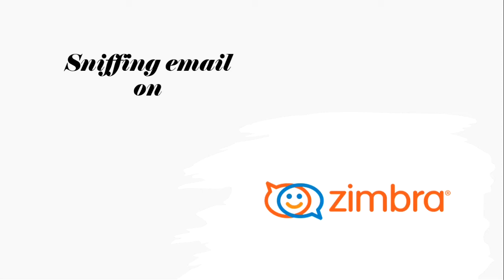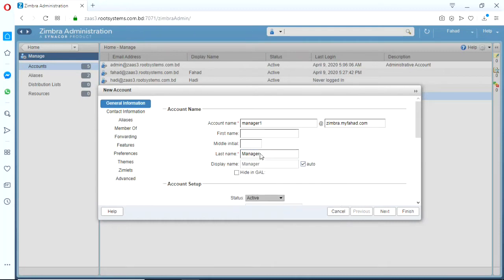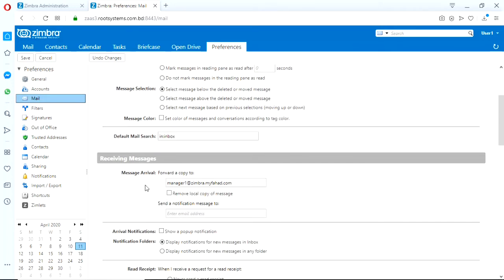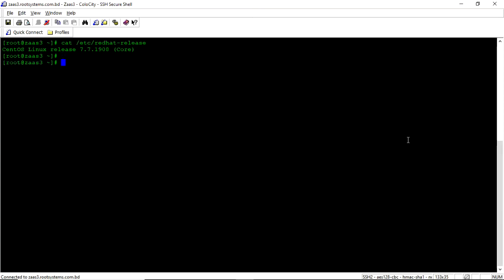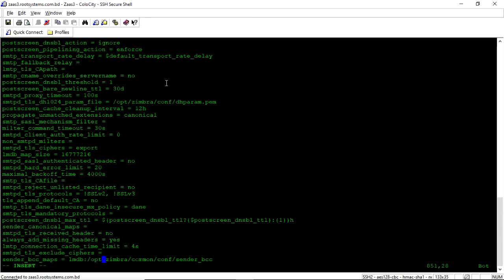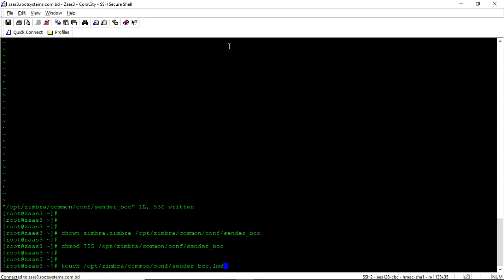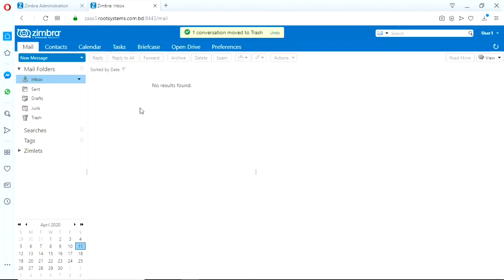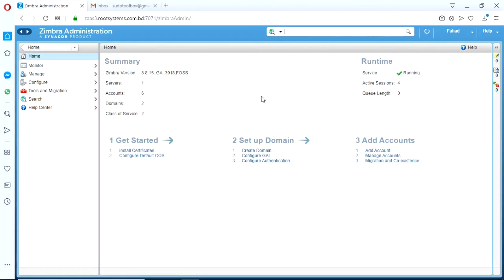Configure zimbra 8.8 to get automatic BCC copy of users incoming and outgoing email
This video demonstrates how to configure zimbra 8.8 to get an automatic bcc copy of users inbound and outbound email. incoming sniffing configured using zimbra admin console GUI and outbound sniffing configured by modifying the postfix configuration using sender_bcc_maps feature.